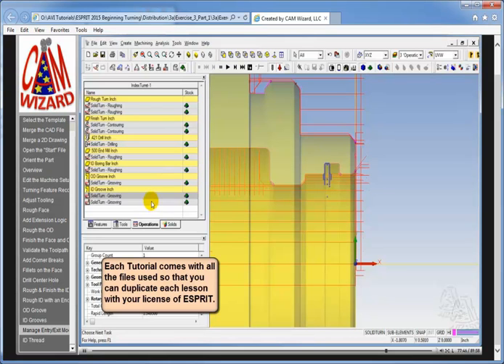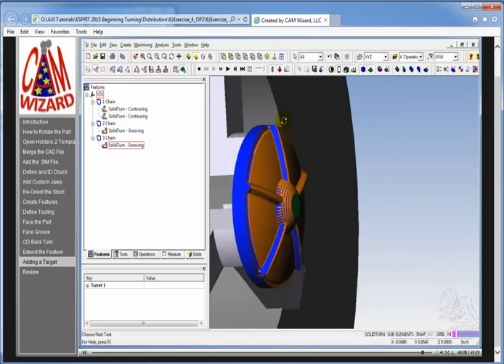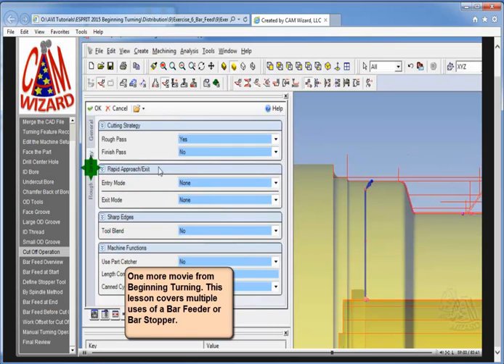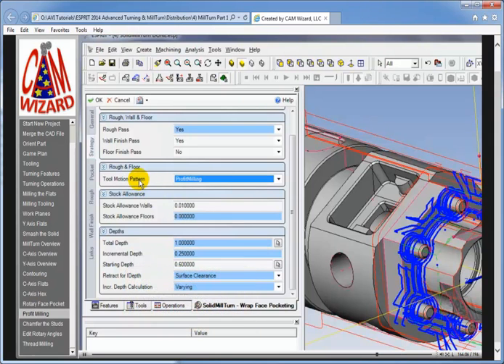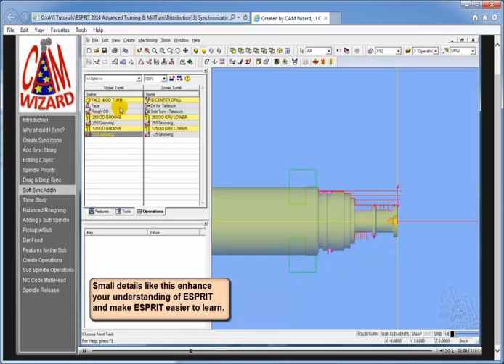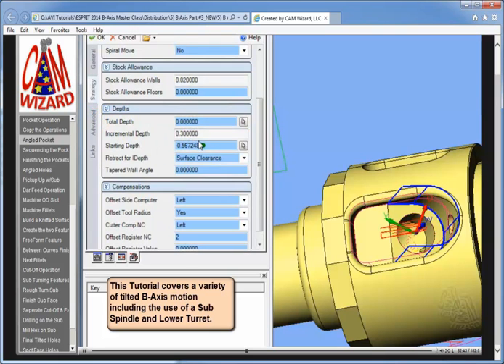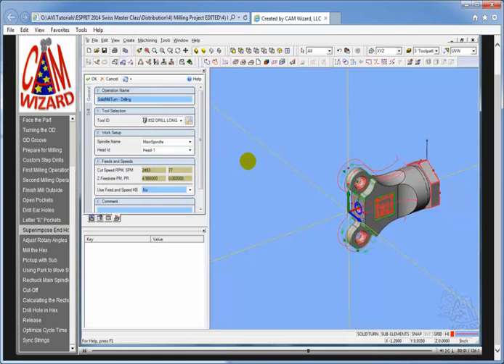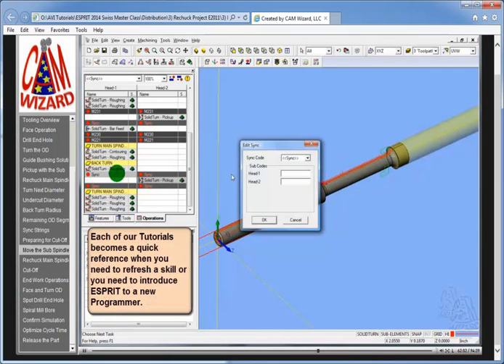ESPRIT 20xx Turning Tutorial Preview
This is a preview of our ESPRIT Beginning Turning, Advanced Turning & MillTurn, B-Axis MillTurn Master Class and our Swiss Turning & MillTurn Master Class.